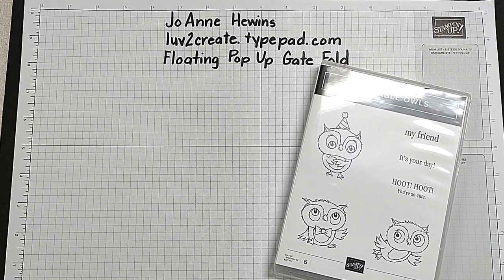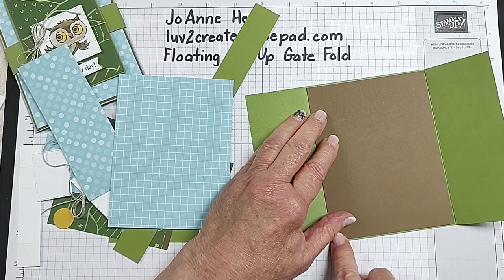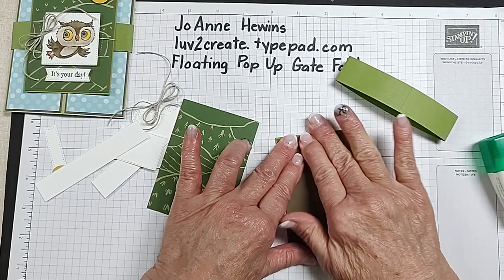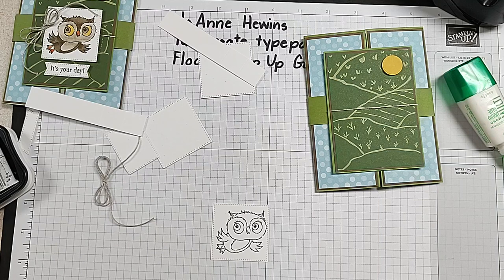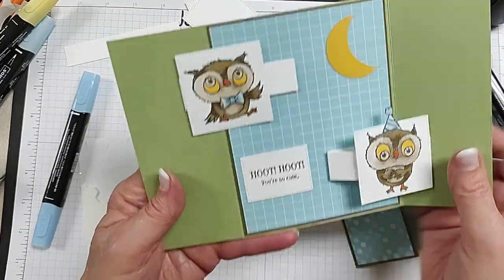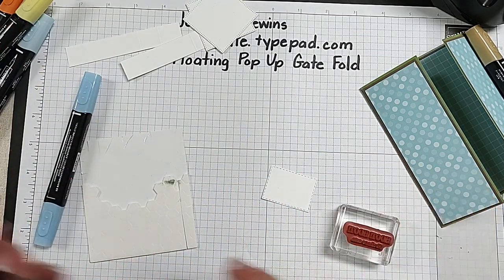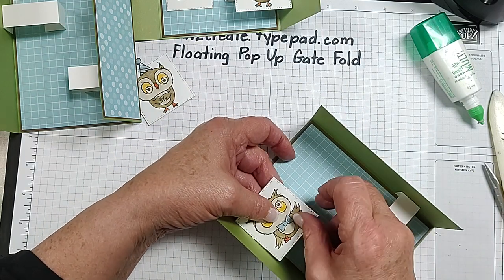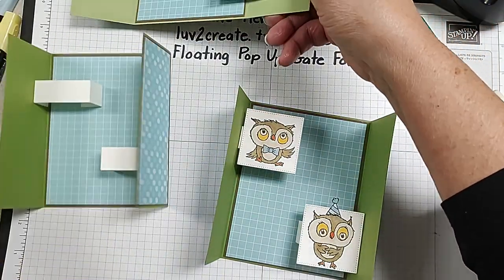Floating Pop Up Gate Fold and Belly Band With Adorable Owls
Learn how to use Stampin' Up! products so you can make this super cute fun fold using the Adorable Owls stamp set, Day at the Farm Designer Series Paper and the Dandy Designs Designer Series Paper.  All of these products can be earned for free during Sale-a-Bration 2023 January 5th - February 28.  We'll learn to make a gate fold card with a belly band.